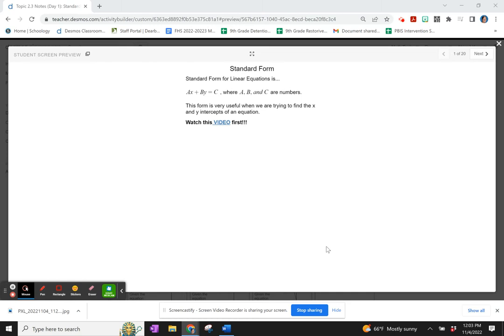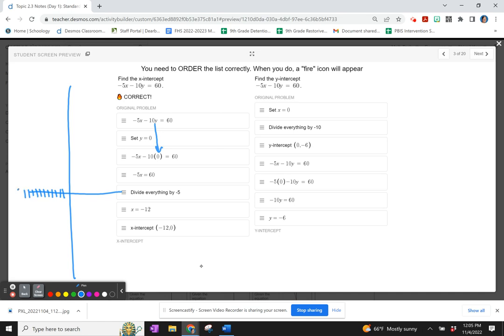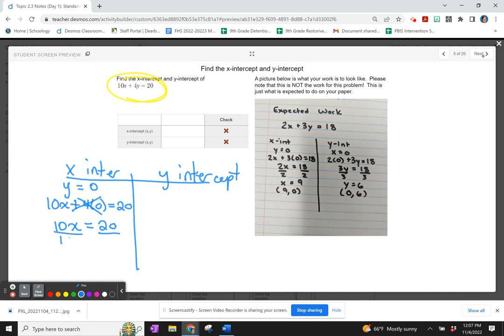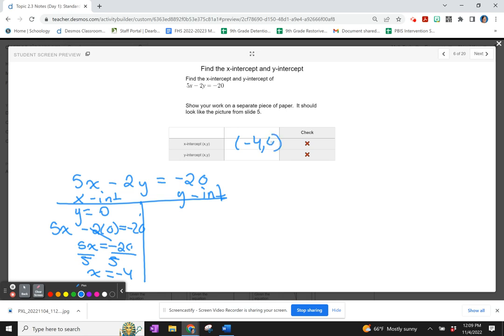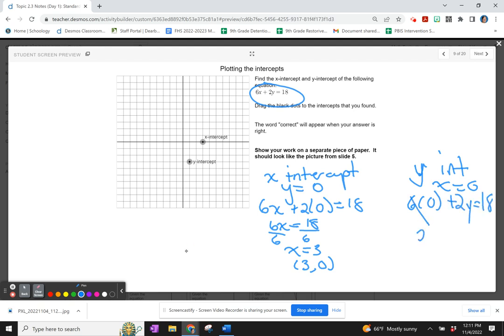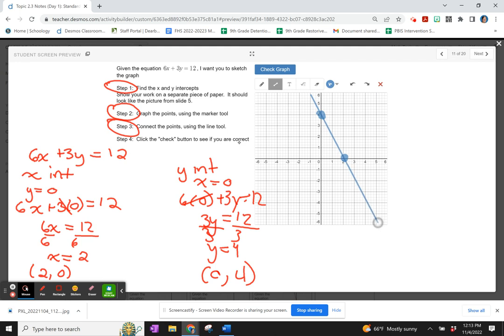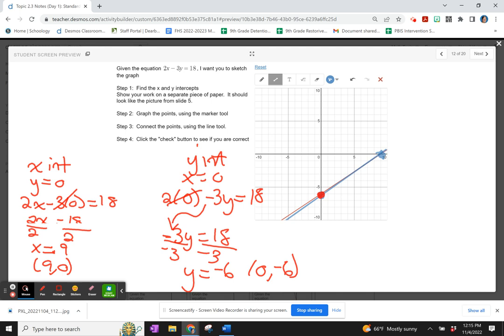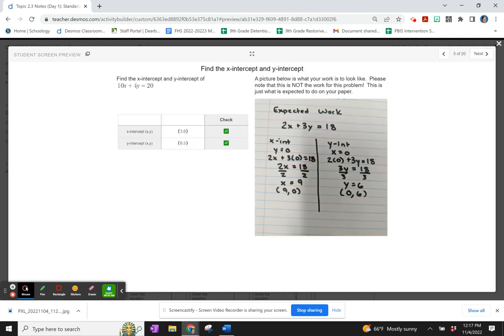Topic 2.3 Notes: Standard Form